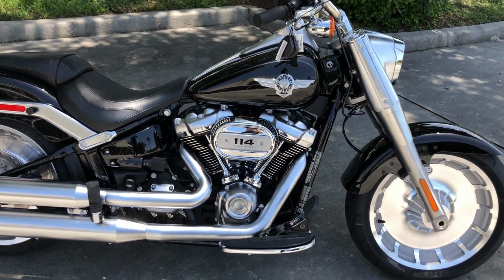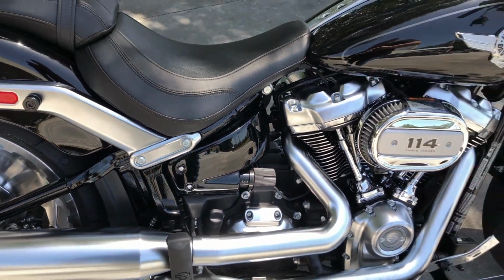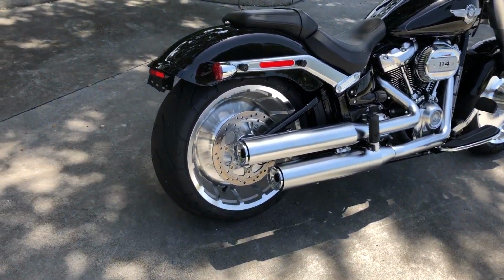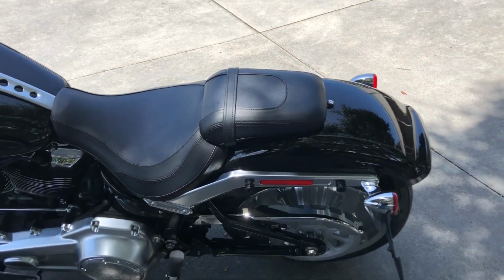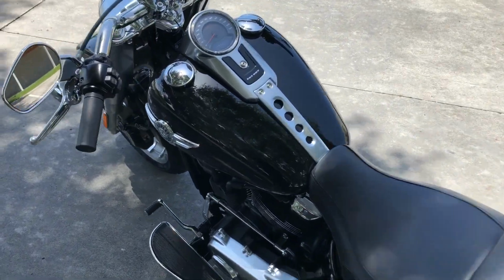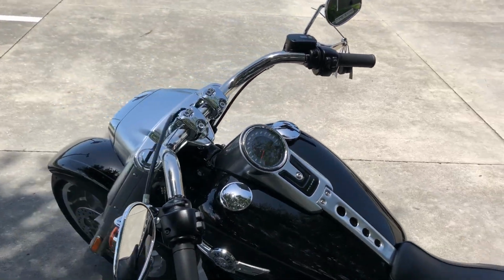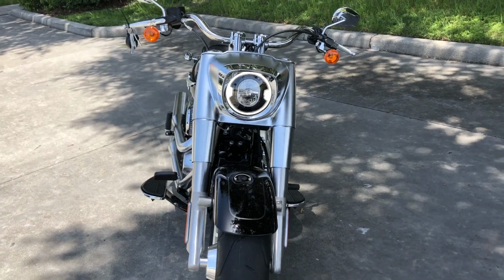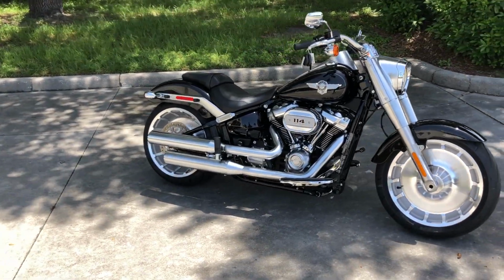2018 HARLEY DAVIDSON FLSTF SOFTAIL FATBOY 2019 release date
2018 Harley Davidson FLSTF Softail Fat Boy 2019 for Sale in New Port Richey Florida USA release date August 21st For more information on 2018 115th Anniversary Dates, Models, rumors, lineup, release date, Price, Colors, Specs and Reviews click on link below or call Harley Davidson of Tampa fl

We're Located Just North of Clearwater and St. Pete and West of Orlando and Lakeland.

 Texas Dallas Ft Worth Austin El Paso Huston San Antonio New Mexico Albuquerque Arizona Phoenix Tucson Nevada Las Vegas Carson City California Los Angeles San Diego Oregon Portland Washington Seattle Tacoma Spokane Utah Salt Lake City  Colorado Denver South Dakota Sturgis Alabama Mobile Montgomery Birmingham Boston  Baltimore Georgia Atlanta Augusta Illinois Chicago Indiana Indianapolis Kentucky Louisville Tennessee Chattanooga Nashville Memphis Knoxville Louisiana Baton Rouge Detroit Minnesota St Paul Minneapolis  Mississippi Jackson Missouri St Louis Kansas City New York North Carolina South Greensboro Charlotte Columbia Durham Myrtle Beach Ohio Cleveland Toledo Akron Dayton Cincinnati Columbus Oklahoma City Pennsylvania Pittsburg Philadelphia Harrisburg  West Virginia Washington Arlington Manassas Richmond Wisconsin Milwaukee Madison Green Bay

Great Britain London Liverpool Manchester Leeds Rotterdam Amsterdam Bruxelles Rennes Paris Lyon Toulouse Marselle Cannes Barcelona Lisboa Spain France Madrid  Sevilla Granada Cordoba Helsinki Stockholm Oslo Stockholm Germany Hamburg Groningen Wilhelmshaven Hannover Munster Dusselforf Koln Frankfurt  Berlin Luxembourg Stuttgart Munchen Wien Salzburg Italy Roma Napoli Genova Nice Torino Bologna Palermo Cagliari Budapest Beograd Sofiya Athinai  Istanbul

Canada Alberta British Columbia Vancouver Saskatoon  Calgary Edmonton Winnipeg Toronto Ottawa Sudbury Kingston Montreal Quebec  Sherbrooke Saint John Moncton Halifax Dartmouth Regina Victoria Mount Pearl

Mexico City Argentina Buenos Aires Chile Santiago Brazil Sao Paulo Rio De Janeiro

Florida Jacksonville Ormond Beach Daytona Beach Fort Lauderdale Palm Bay Cocoa Beach Miami Ft Myer Naples Sarasota Bradenton  Clearwater Beach St Petersburg Tampa Brandon Plant city Lakeland Largo Tarpon Springs New Port Richey Spring Hill Hudson Brooksville Crystal River Dade City Lake wales Winter Haven Orlando Kissimmee Sanford Leesburg Ocala Gainesville Fort Walton Beach Panama City Beach Destin Manatee River , Seffner, Thonotosassa, St St. Petersburg

Tampa Brandon Wesley Chapel Lutz Zephyrhills Riverview Apollo San Antonio Seffner Valrico Plant City  Florida Fl USA America
Odessa Spring Hill Land o Lakes New Port Richey Port Richey Hudson Aripeka Tarpon Springs Holiday  Brooksville  Florida FL USA America
HarleyDavidson, motorcycles, motorcycle, Harley, Harleys, Dealer, Dealers, Dealership, H-D, HD, 2015 Harley Davison, 2016 Harley Davidson Indian Bike, Bikes, Victory, chief scout classic
Chieftain  roadmaster  springfield dark horse sixty

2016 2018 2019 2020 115 dates harleyavidson  harley davison